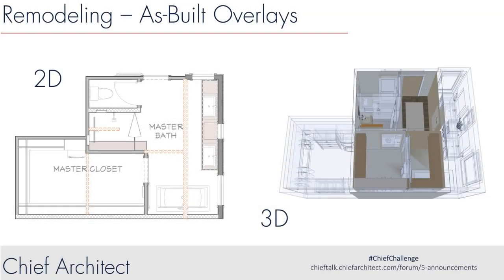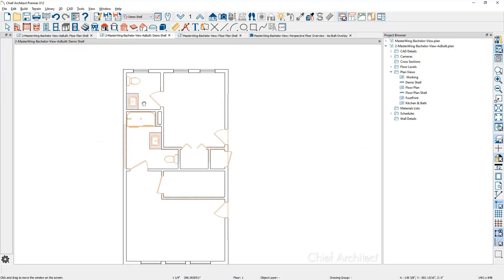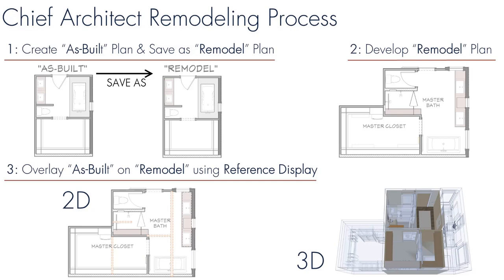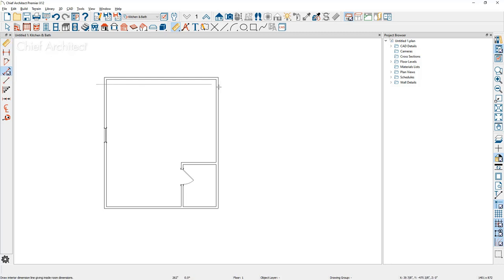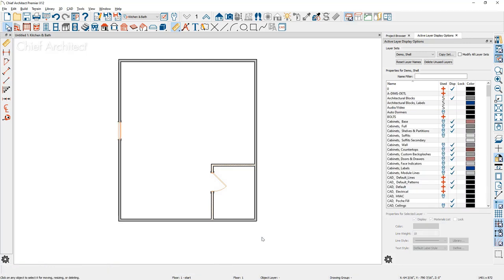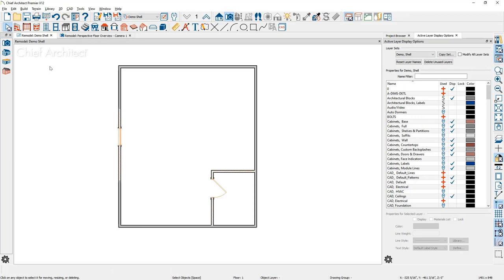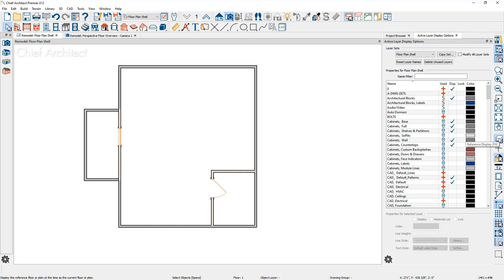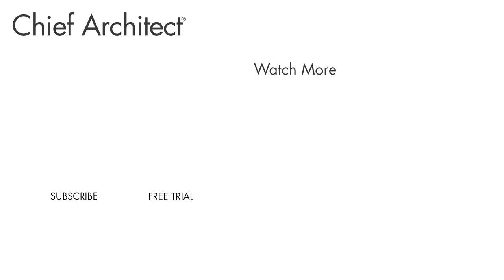Generate As-Built Overlays in 2D & 3D For Your Remodel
*This is a recording of Chief Architect’s Live Training webinar: Remodeling Overlays*

As-built overlays may be required for building permits and can be helpful for the construction crew. In this session, we will look at the process to create as-built overlays you can use in 2D and 3D. Scott Harris, CKBD, will be hosting this session and covering the following outline:

- Recommended remodel process for as-built overlays
- Creating a 2D as-built layer set
- Building a remodel saved plan view
- Showing the as-built overlay in 3D